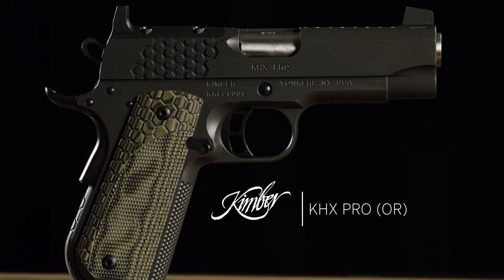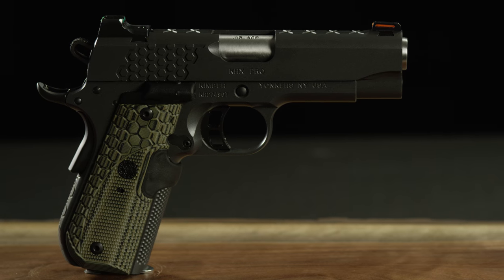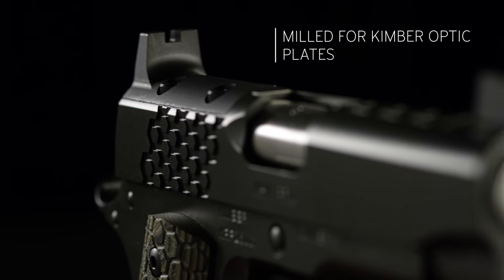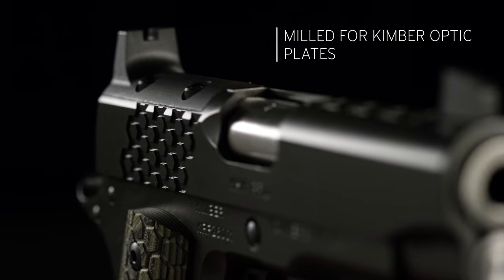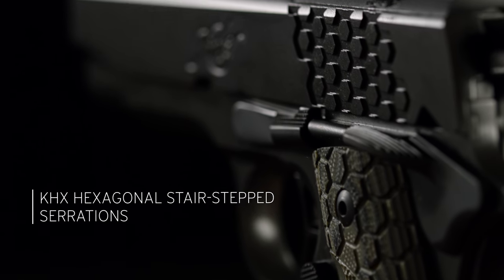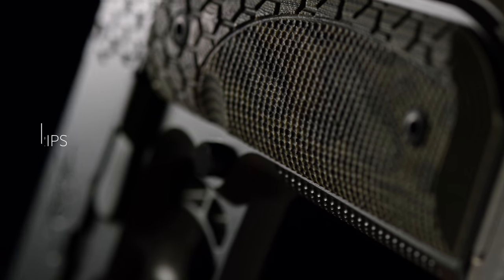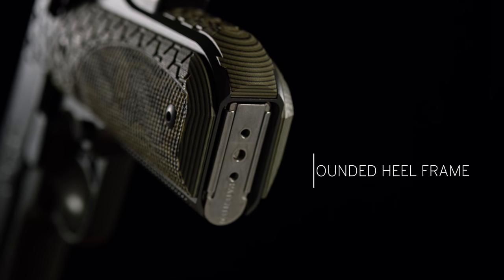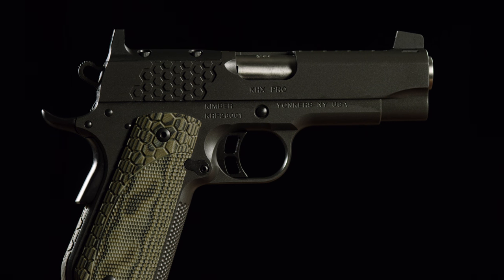Kimber KHX Pro OR